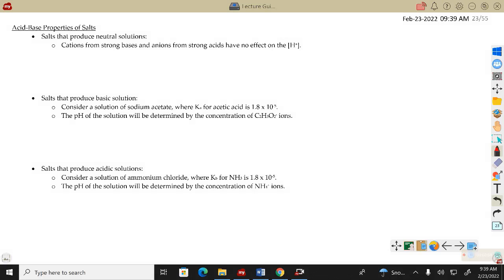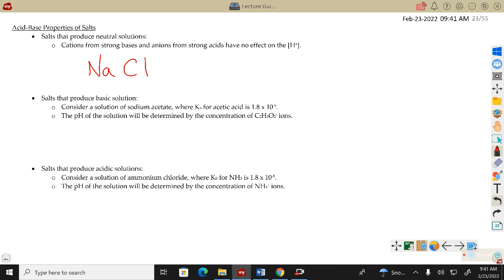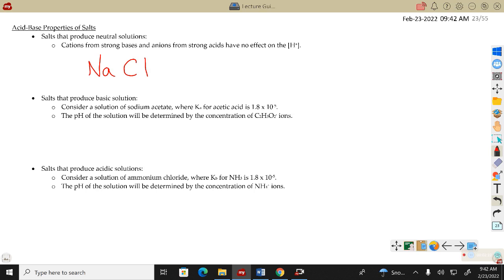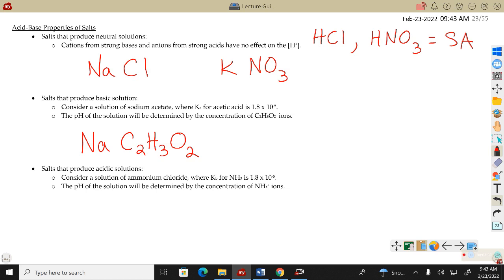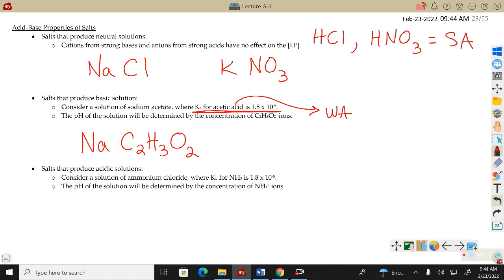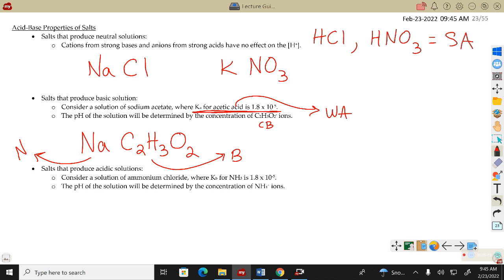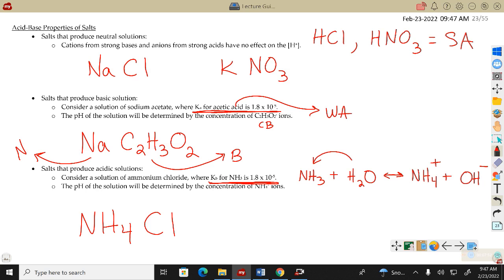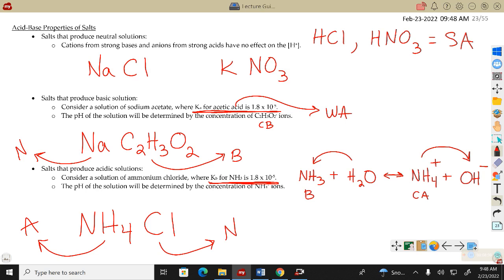Acid Base Properties of Salts